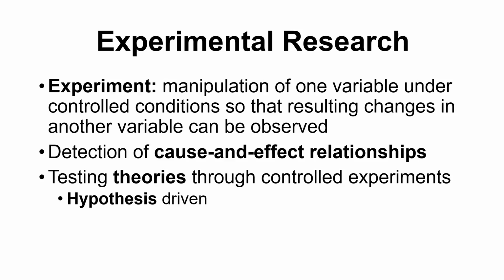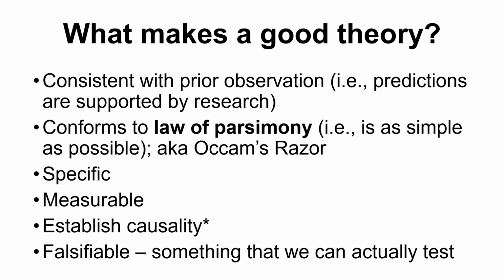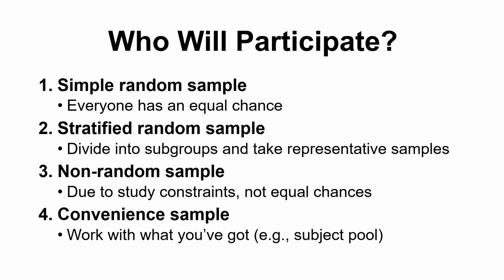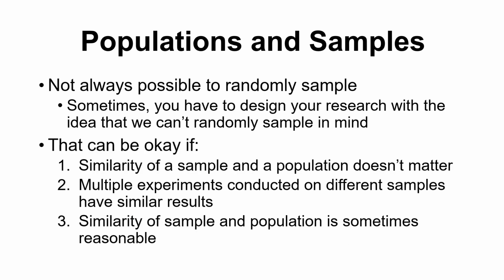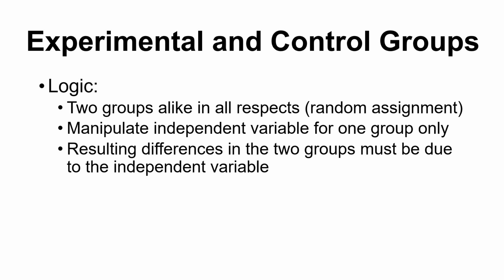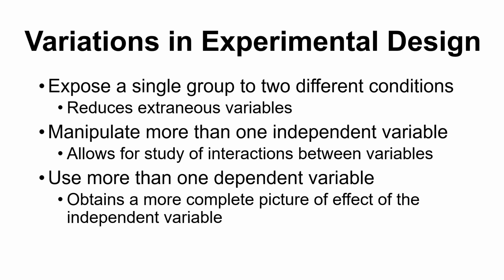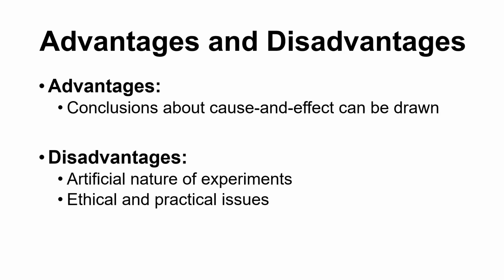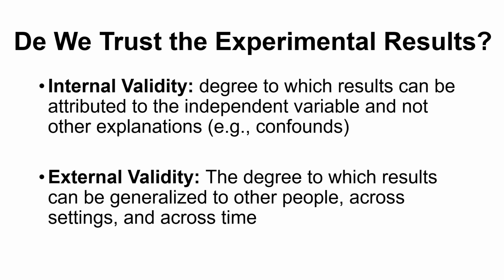Chapter 2 - Part 3